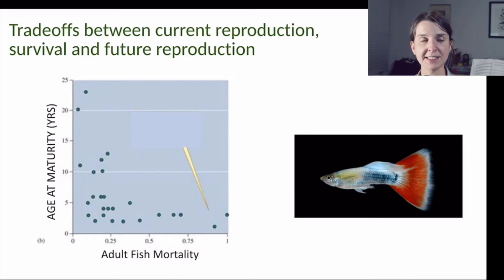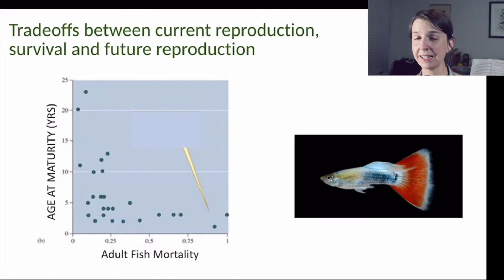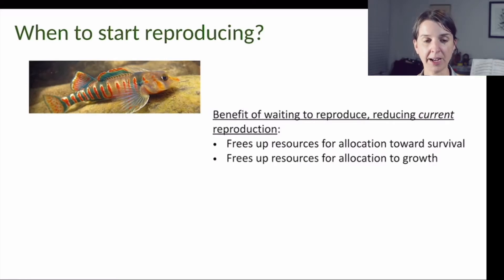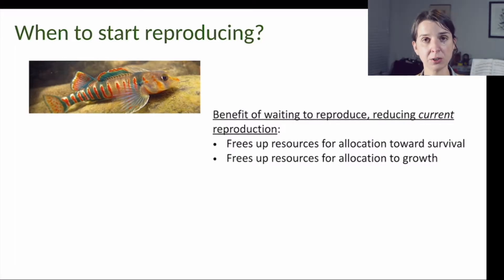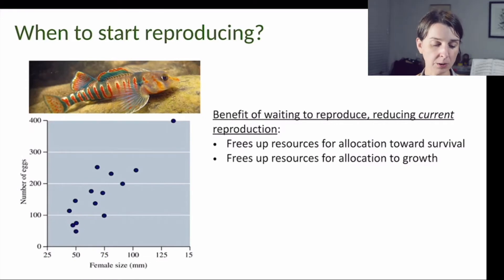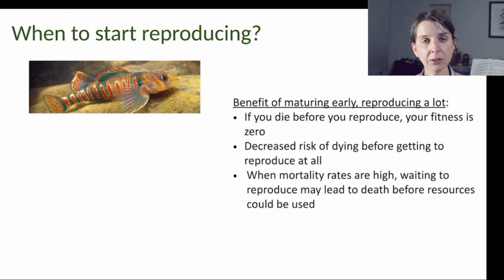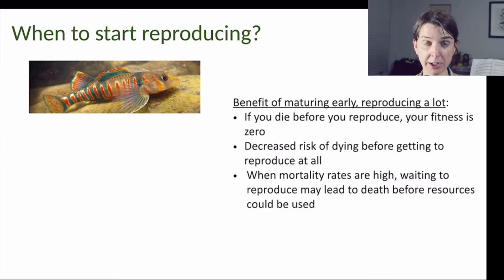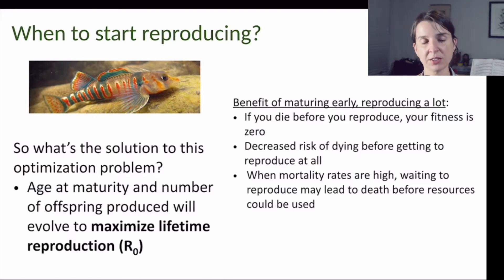Lecture 15 part 3 (University of Central Arkansas - Biology 3403, General Ecology, Spring 2021)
when to start reproducing and how many times?